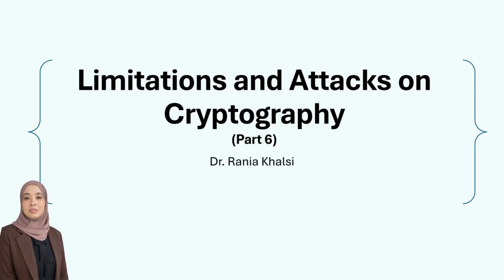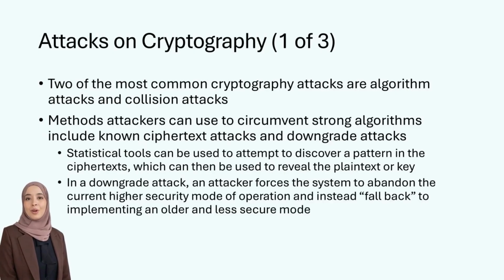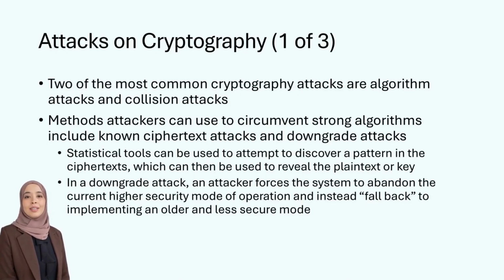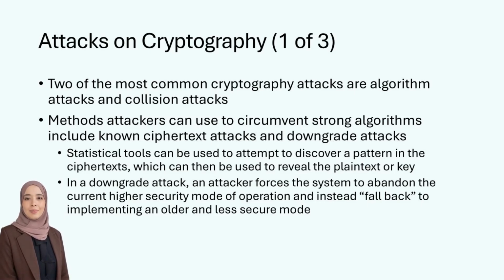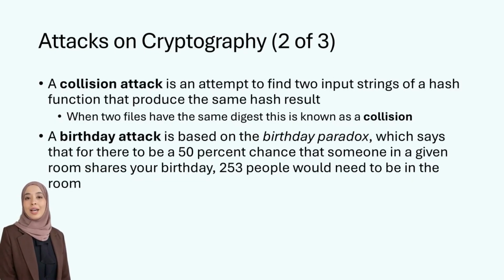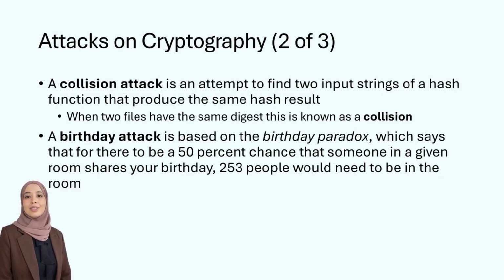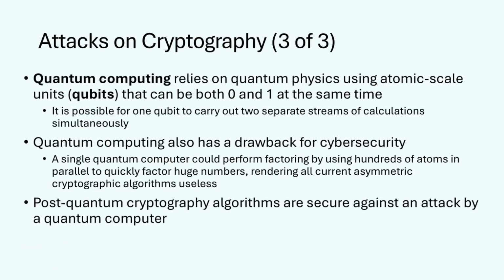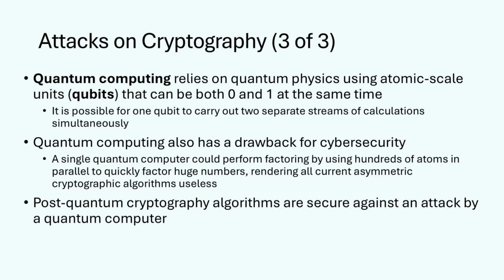Fundamentals of Cryptography (Part 6/6) - Limitations and Attacks on Cryptography